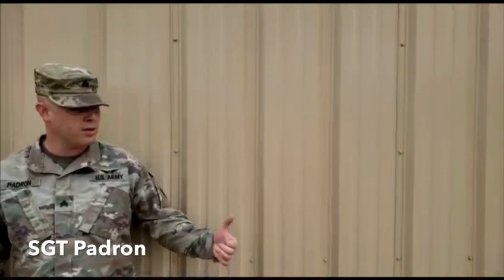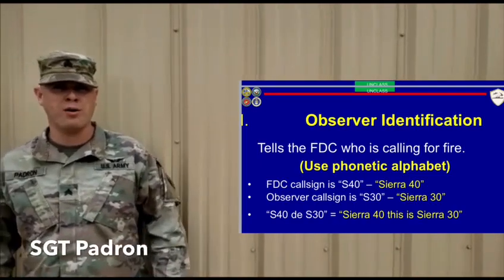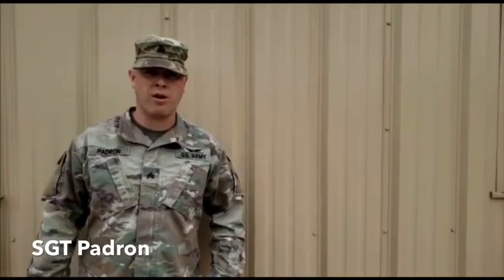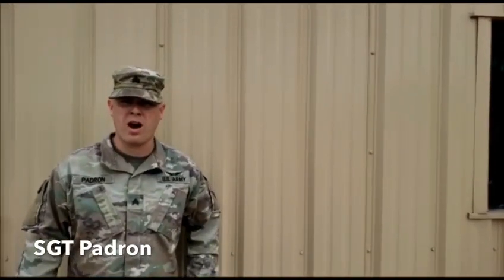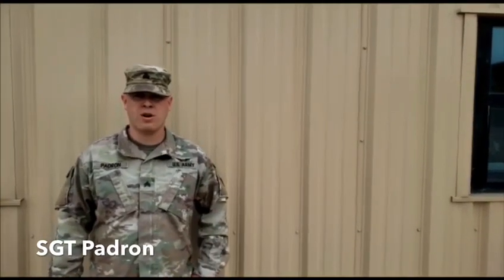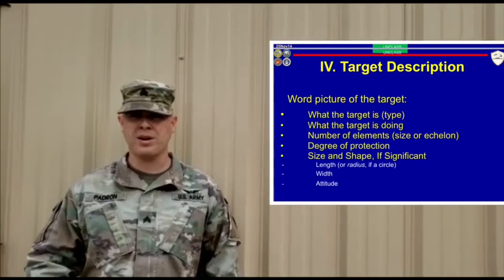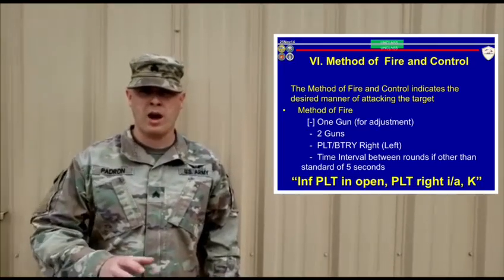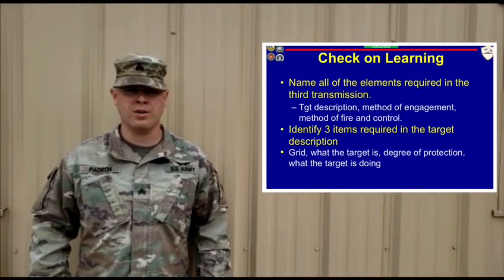6 Elements of Call For Fire